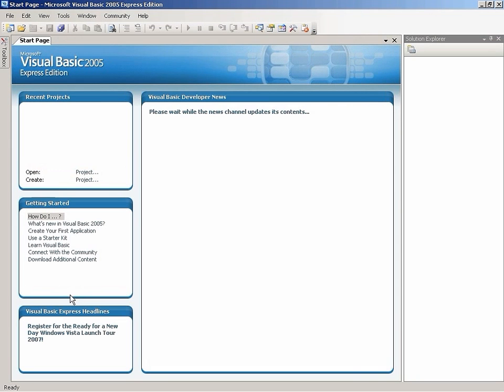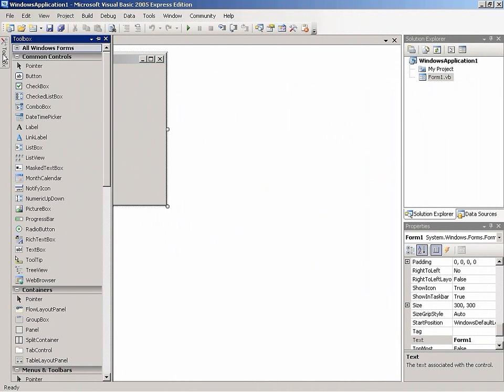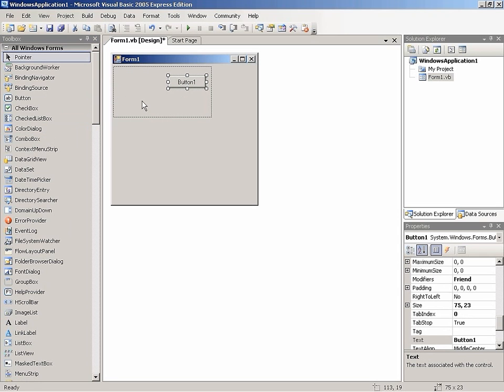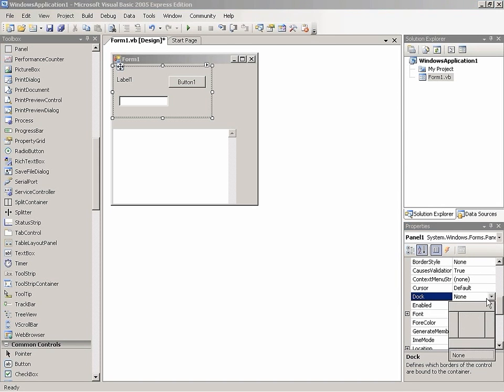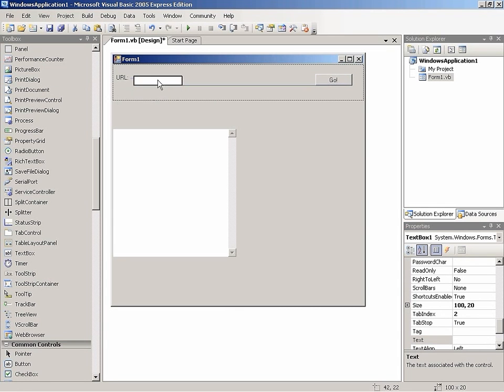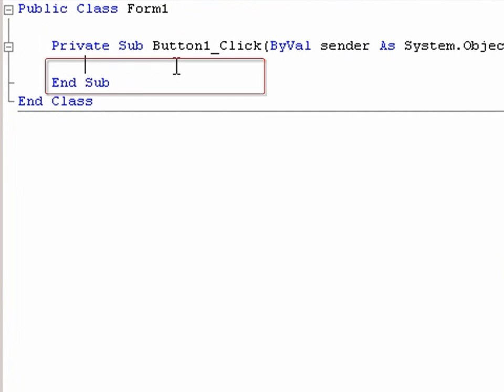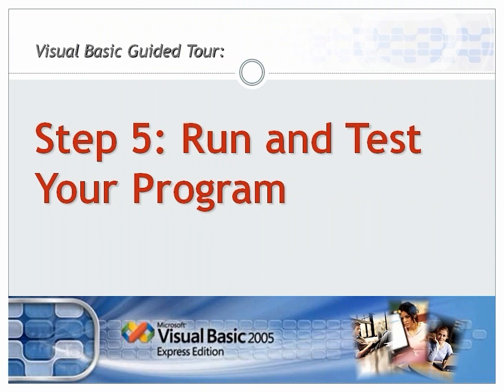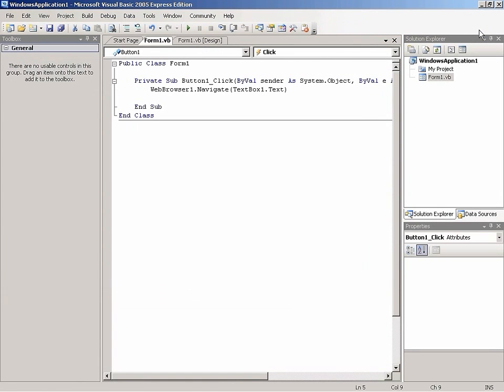Creating Your First VB Program Full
Visual Basic